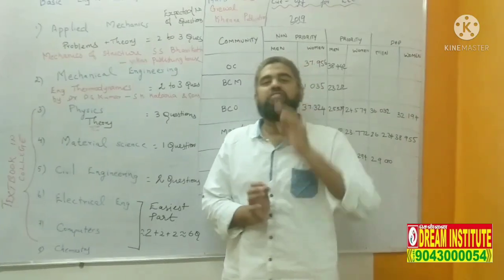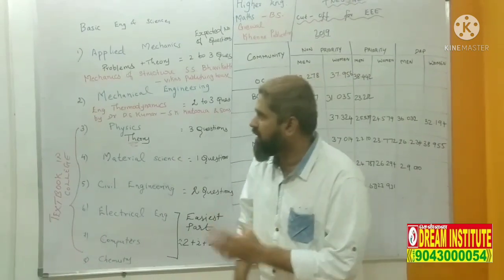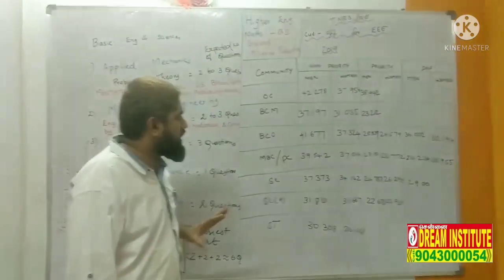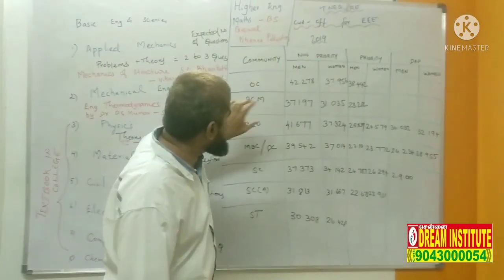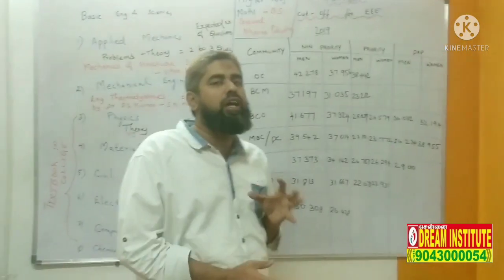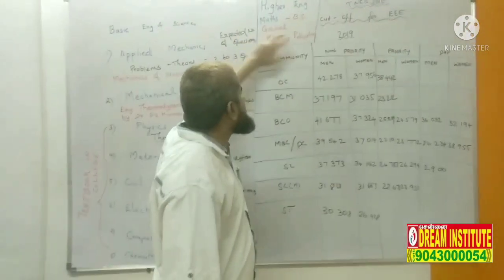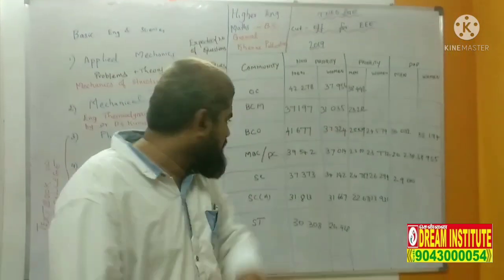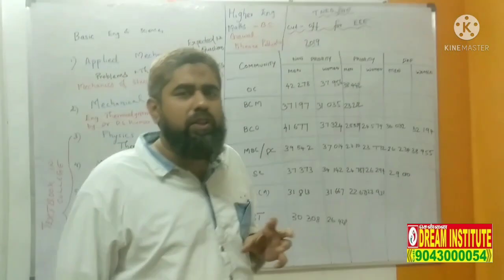TNEB AE தேர்வில்வெற்றி பெறுவது எப்படி| How to prepare tneb ae Exam | EEE | ECE | Civil | Mech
Admission  open  Tneb Ae ,RRB Je ,SSC Je
 Chennai Dream Institute
PGTRB, TNEB , TNPSC ,Police , RRB , Bank ,Ssc, TET
71 , Mount Road
Race view Tower 2 nd Floor

Land Mark : Near Guindy Bus Depo subway , Opp.Railway Station And  Guindy Metro Station
Above Students Xerox Near Remo International School